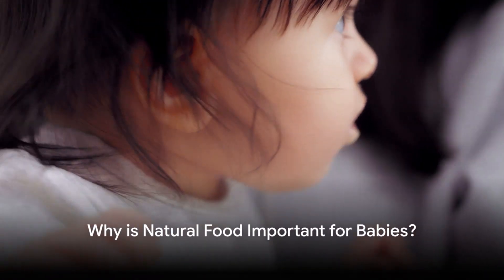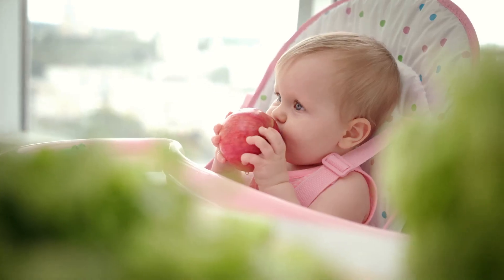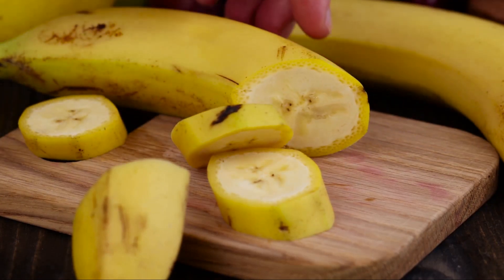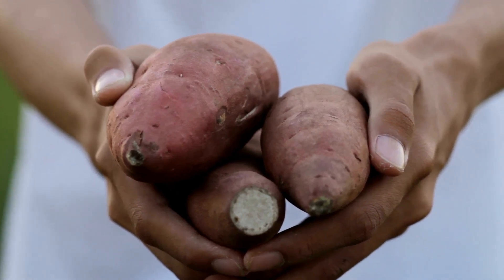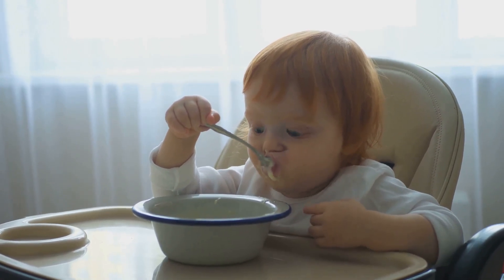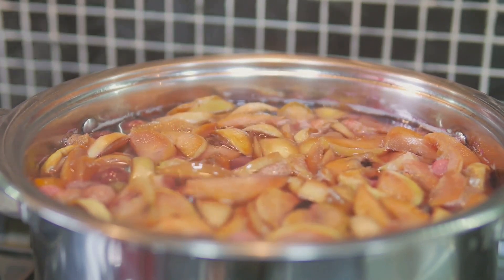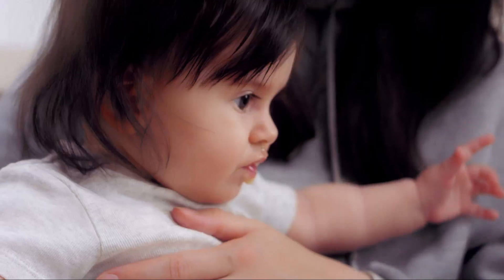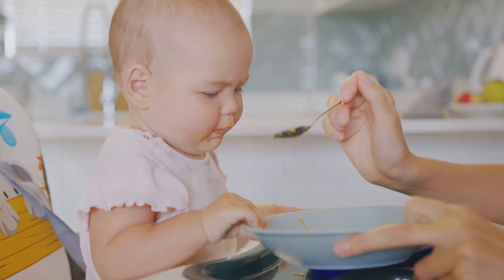Top Natural Solid Baby Food Recipes